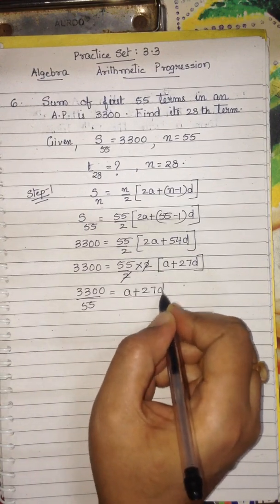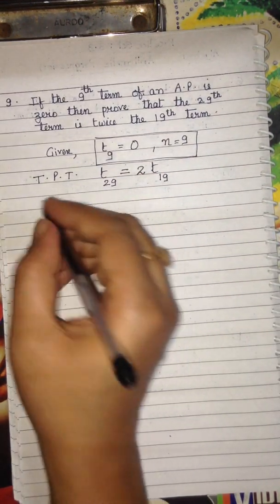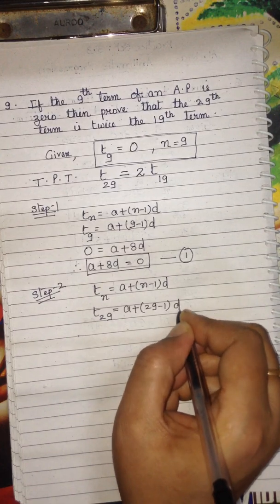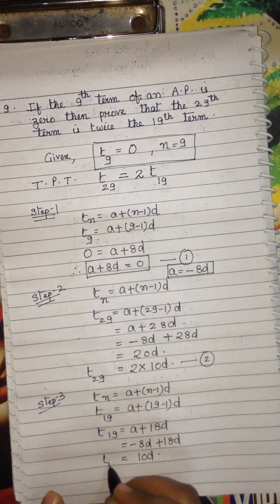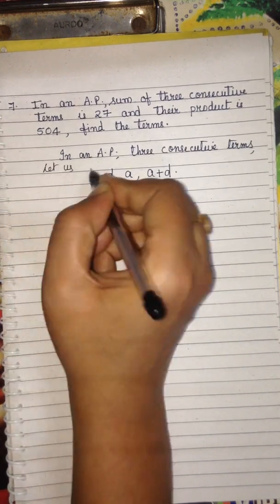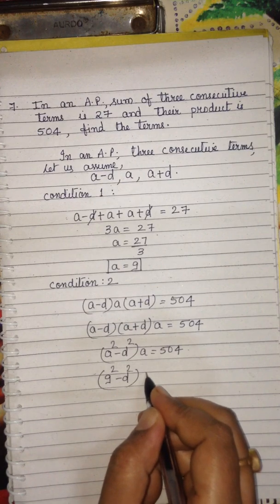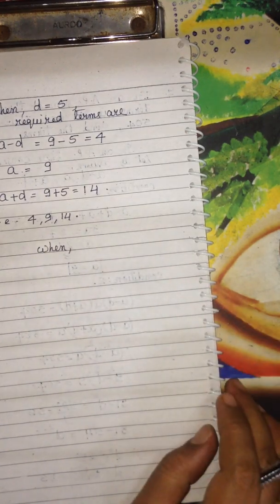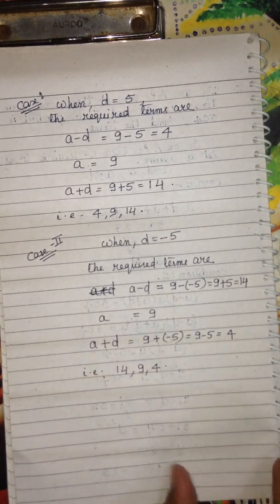Arithmetic Progression SSC Board Class X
Practice Set 3.3 Question no.6,7,9